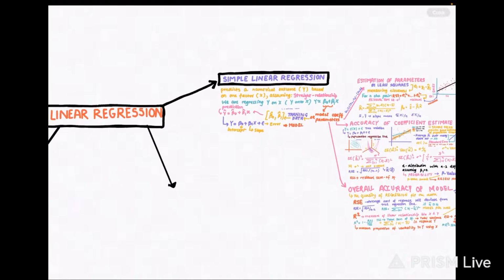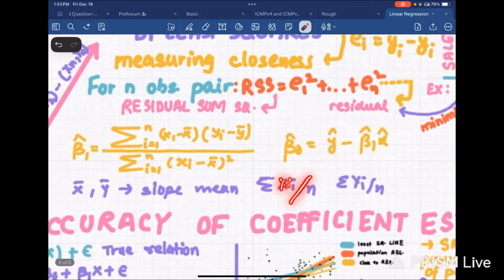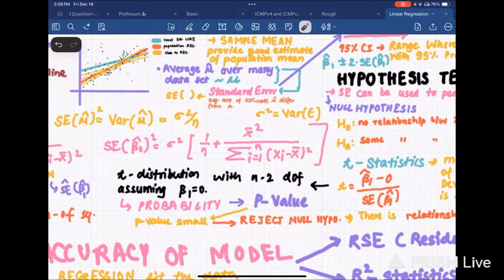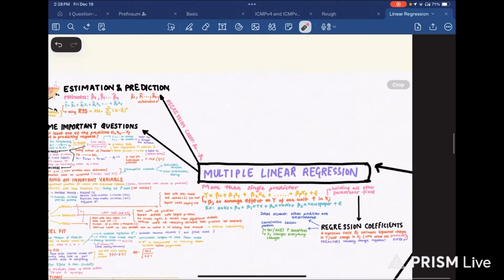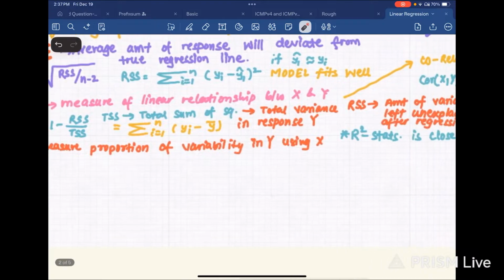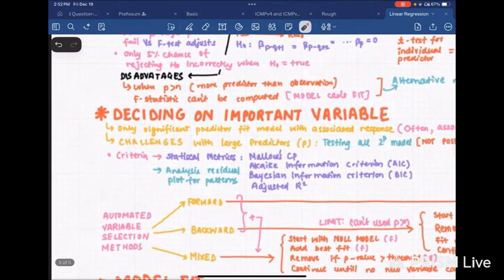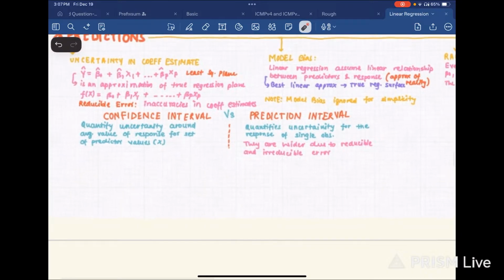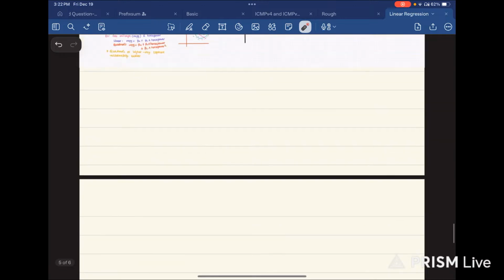Linear regression ML